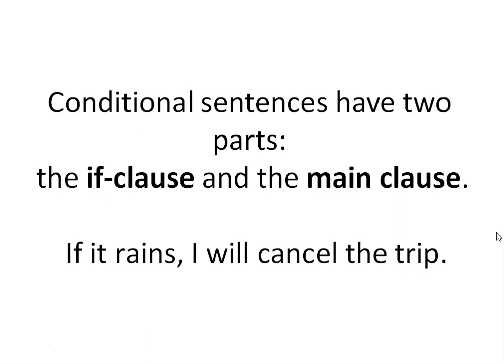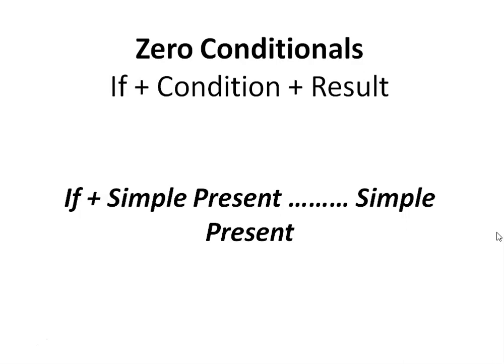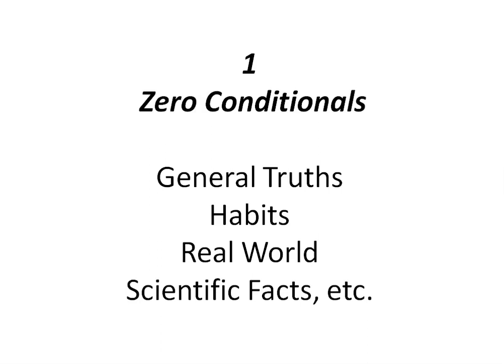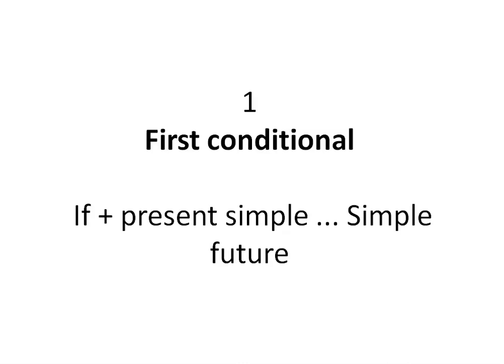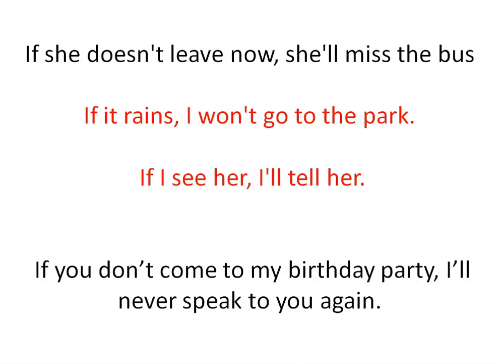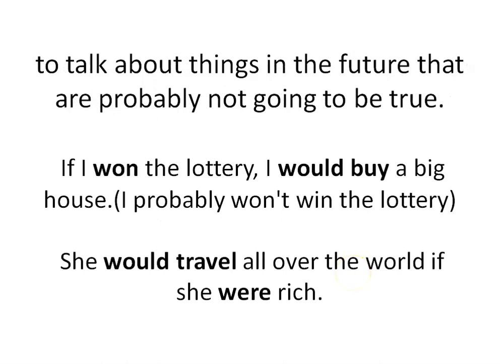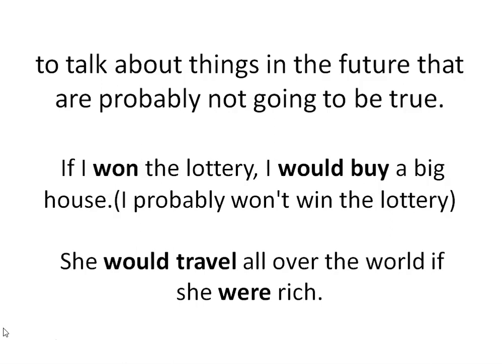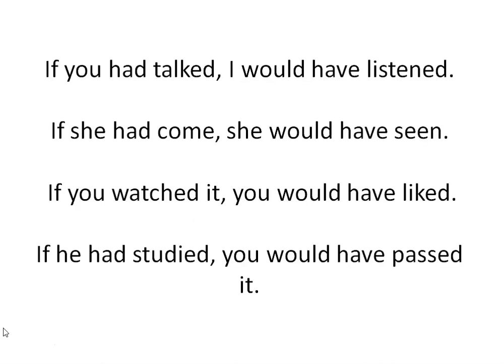If conditional Clauses